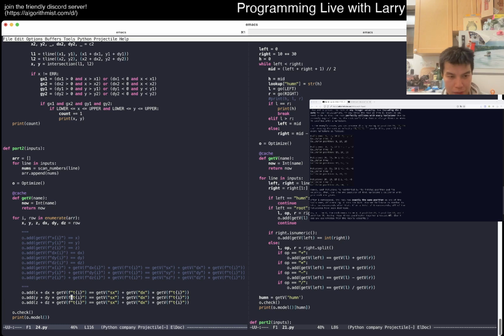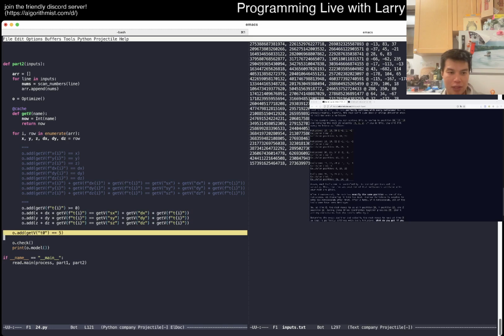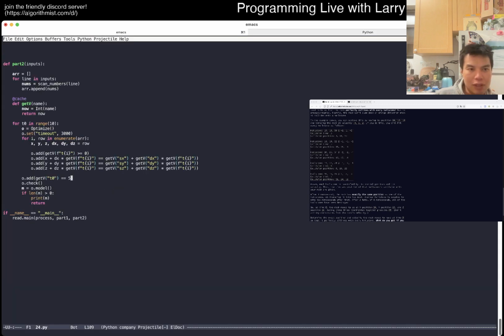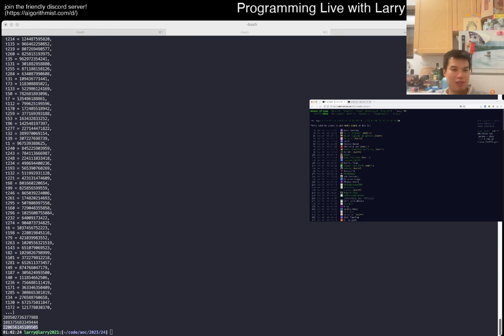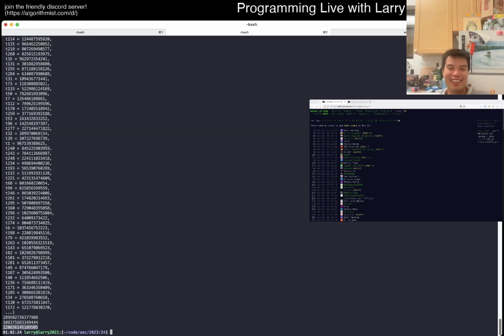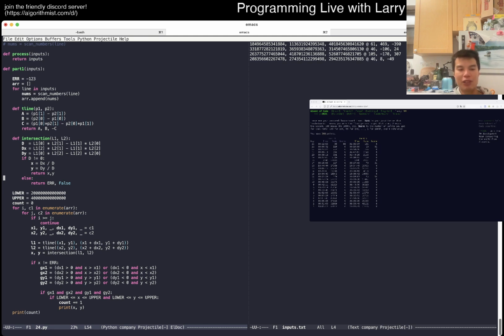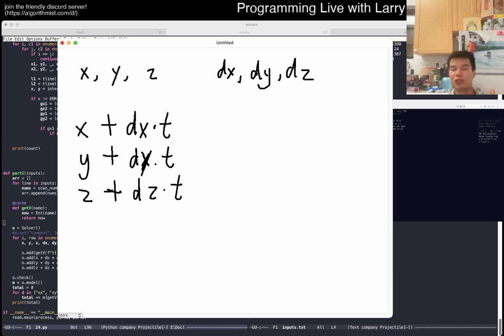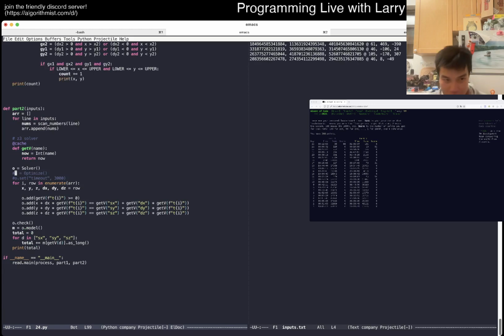Advent of Code 2023 Day 24